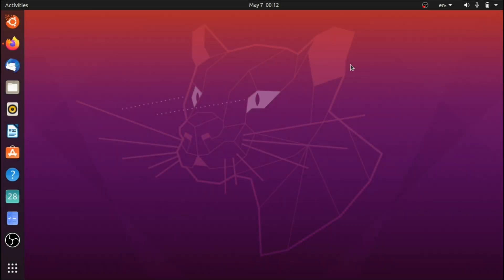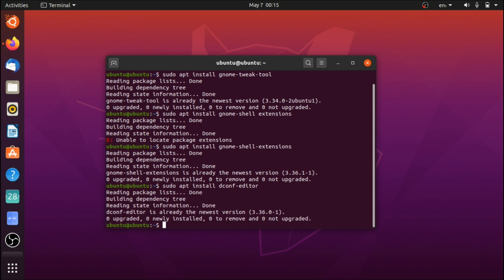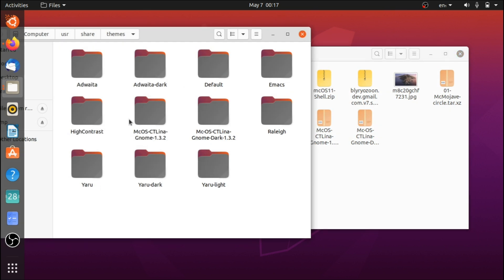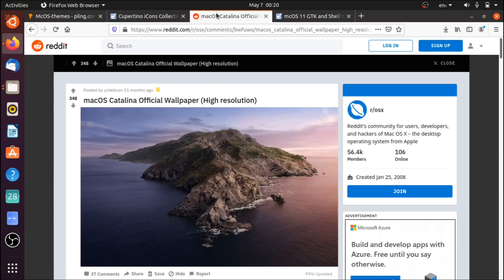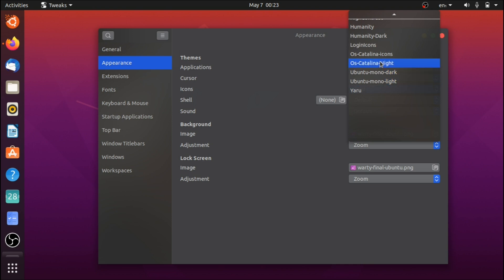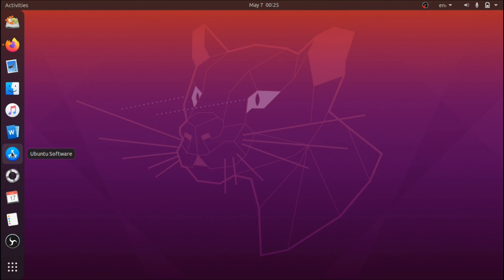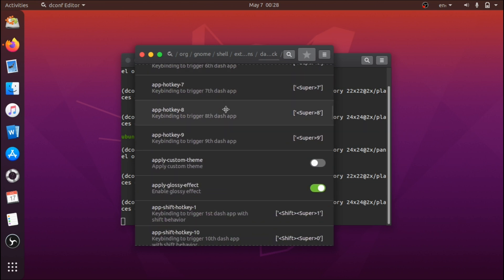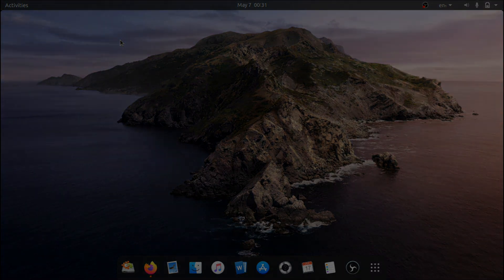How to Make Ubuntu 20.04 Look Like Mac OS Catalina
Terminal Commands:
sudo apt-add-repository universe
sudo apt install gnome-tweak-tool
sudo apt install gnome-shell-extensions
sudo apt install dconf-editor